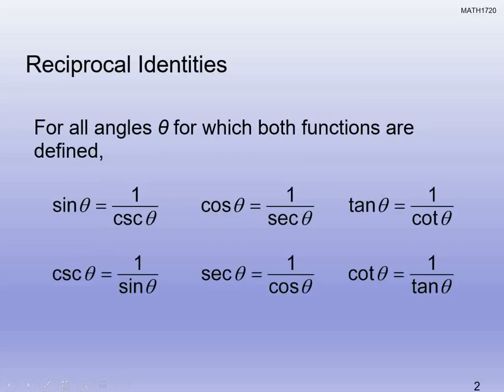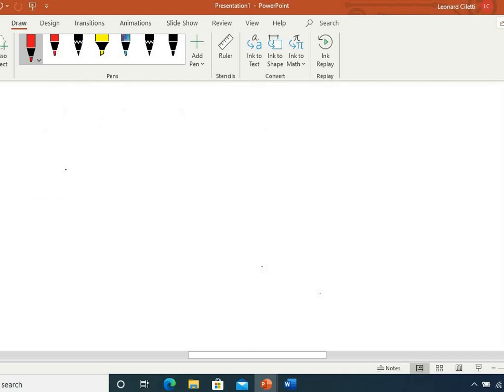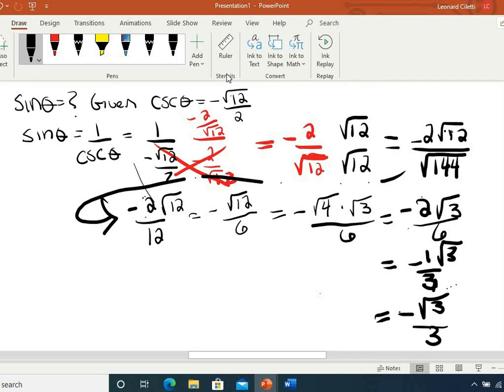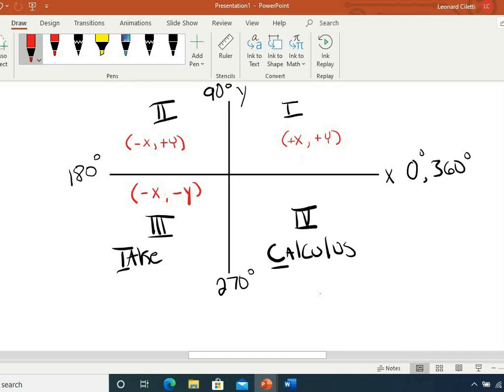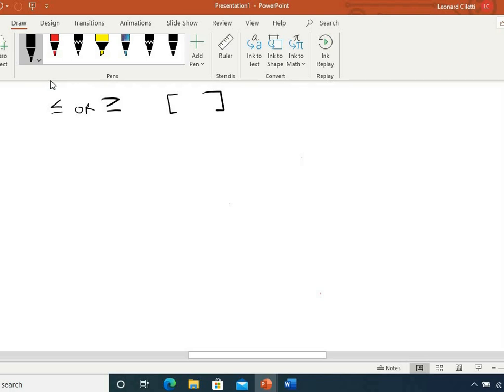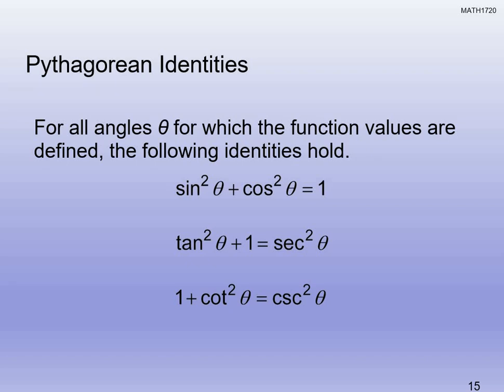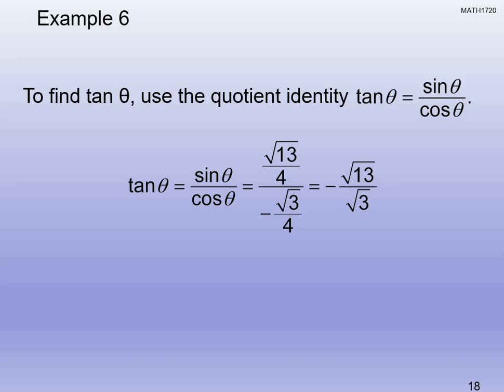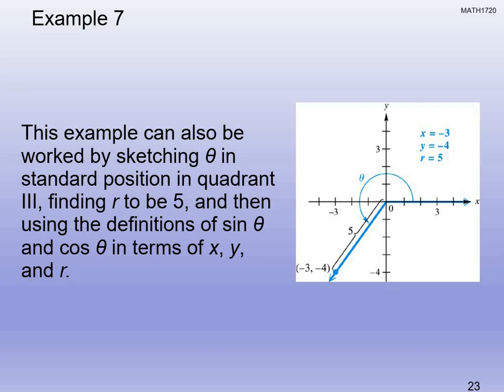MATH1720 Lecture 4 Chapter 1 Section 4 Definitions of Trig Functions